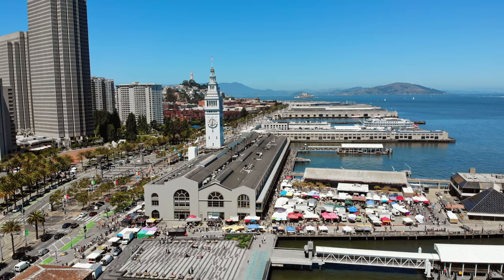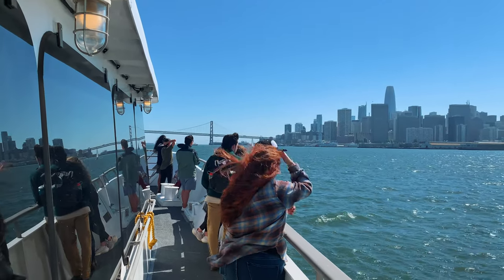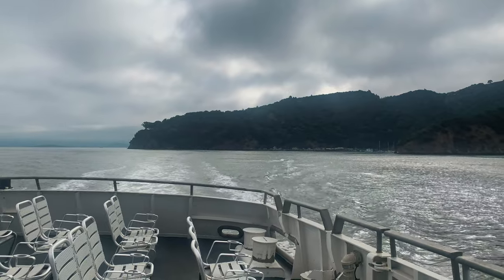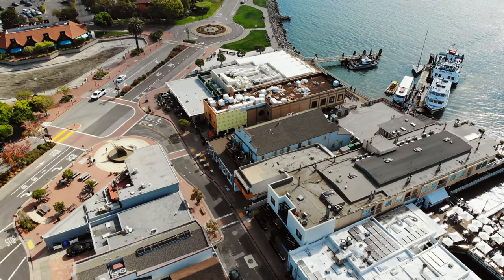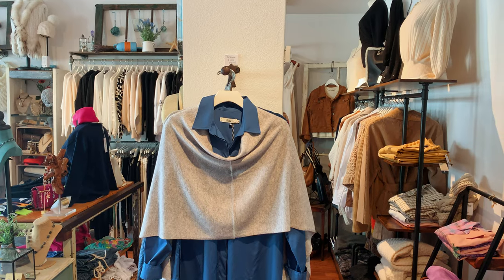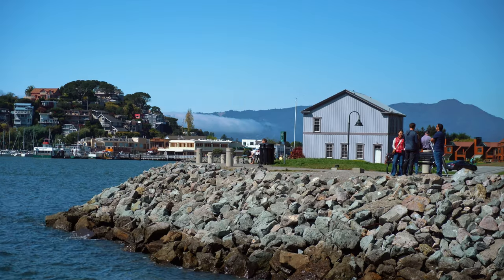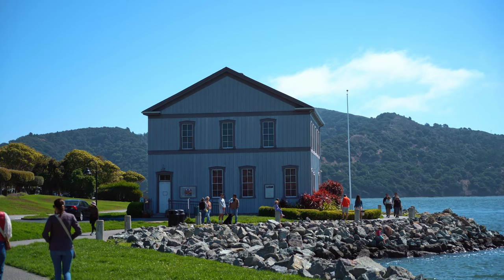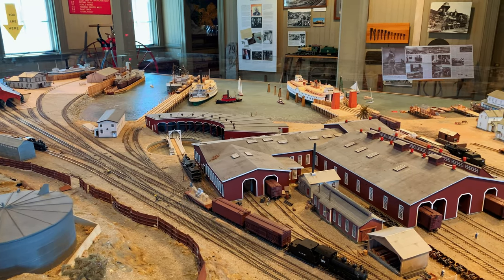Tiburon Travel Guide - Top 5 Things to Do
Tiburon, California is full of fun things to do like delicious restaurants, shopping along main street, a shoreline path walk and a visit to the old Tiburon rail museum.

Hi, I'm Michael Johnson with Film Compass and in today's travel guide we'll discover all the fun things to do in Tiburon, California.

00:00 Intro
0:20 Ferry
01:05 Shopping
01:43 Sam's Cafe
02:07 Shoreline Path
02:48 Rail Museum

1. Tiburon Ferry - A ferry ride to this small town can be booked with the Golden Gate Ferry service fleet with roundtrip tickets to Tiburon only costing $28. The ferry lasts approximately 30 minutes to 1 hour depending on if there is a stop at Angel Island along the way. Stops to Angel Island usually only happen on the weekend so if you’re going to Tiburon during the weekdays your ferry ride should be shorter.

The best part about riding the ferry to Tiburon is all the sights you’ll see along the way. The San Francisco skyline emerges as you depart and makes for an excellent photo opportunity. Further into your journey you’ll pass by Alcatraz Island in the distance and take a sharp turn around Angel Island before making it to Tiburon’s ferry dock.

2. Shopping in Tiburon - shopping in this small town is a great way to start your adventure here. There’s many unique shops that are one of a kind and special to this place. The local spicery is a great place to start but if you’re looking for unique items then I would head to one of Tiburon’s boutiques. Two boutiques come to mind when visiting here, the first is Ella Lafay with its fashionable clothing. Next up there’s Mainstreet Mercantile with its large selections of décor that’s perfect for the home.

Tiburon’s downtown shops are full of unique items and gifts that make this town’s shopping experience a true joy for those visiting.

3. Sam’s Anchor Café - this is one of Tiburon’s best restaurants and a true local dining experience. This restaurant has been serving customers in the bay area for over 100 years. Sam's has long been famous for its fresh seafood, fun atmosphere and spectacular views of Angel Island, Alcatraz and the San Francisco skyline.

When dining here I recommend grabbing brunch, a plate of french toast or if lunch or dinner is what you crave then dive in to some of Sam’s famous seafood. Whatever the occasion, Sam’s restaurant is a must when visiting Tiburon.

4. Shoreline Path - next up is the .5 mile round trip walk along the shores of Tiburon. This path is where the locals come to take in the sailboats and scenery on cool mornings. The path is very close to downtown and ends with a nice dock that extends out to Elephant Rock.

Walking along this path is a great way to soak up the long distance views and Angel Island. Further down the road you’ll follow Paradise Drive and come to Lyford's Stone Tower that was built in the 1890’s and was designated the first historical landmark of Tiburon.

5. Tiburon Railroad & Ferry Depot Museum - the Tiburon Rail Museum is located right along Shoreline Path and offers visitors a peak into the town’s history. The museum covers Point Tiburon’s railroad and ferry service to northern California and its large influence on trade. The museum also features Blackie the horse and includes other scaled models of ferries and the town’s infrastructure.

With its rich railroad and ferry history - it’s easy to see that Tiburon is more than just a waterfront town. So take the next Golden Gate Ferry to this wonderful place and discover all the great restaurants and good times Tiburon, California has to offer.